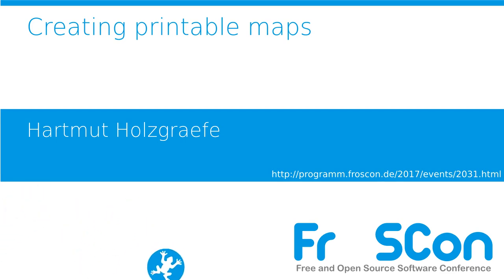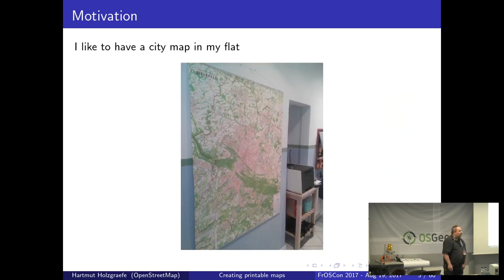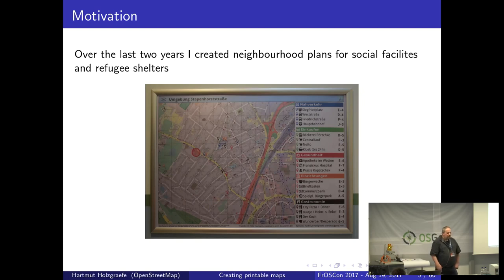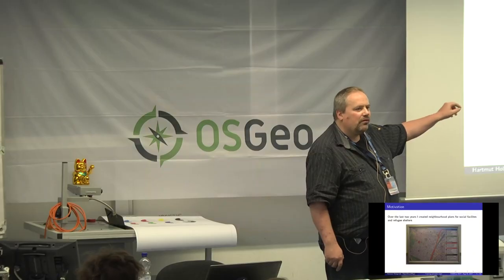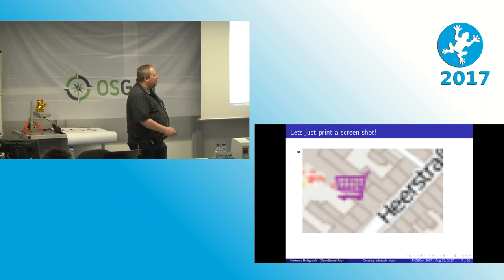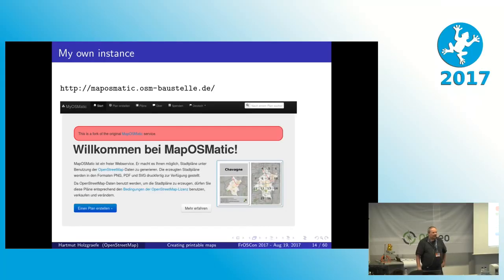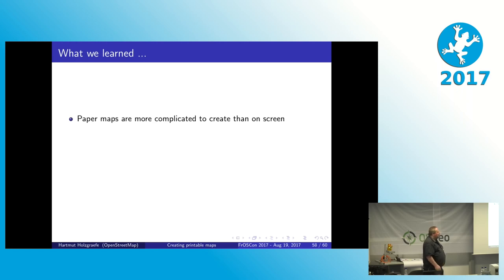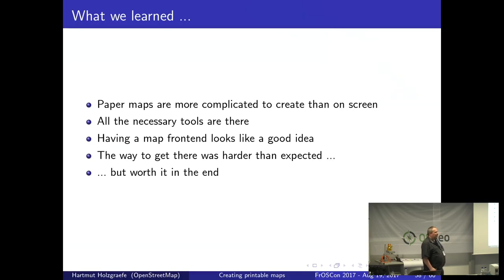2017 Creating printable maps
From OpenStreetMap data to large scale maps on paper

There are a lot of online services that produce nice maps from OpenStreetMap data, but only very few that generate output suitable for printing. This talk is going to present MapOSMatic, a service that produces large scale single and multi page high resolution maps.

Hartmut Holzgraefe